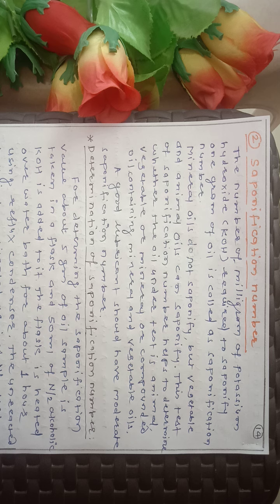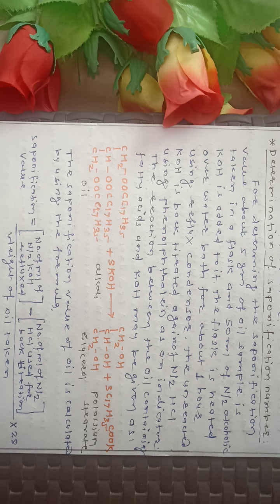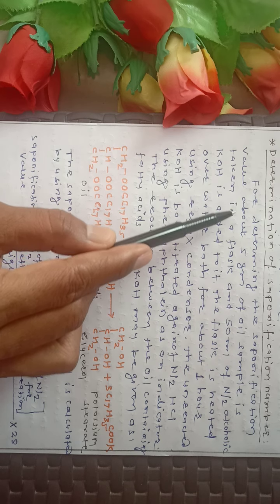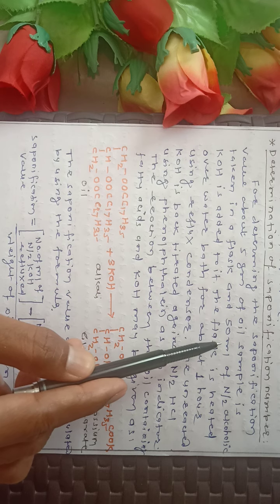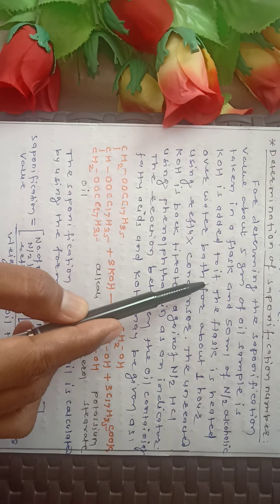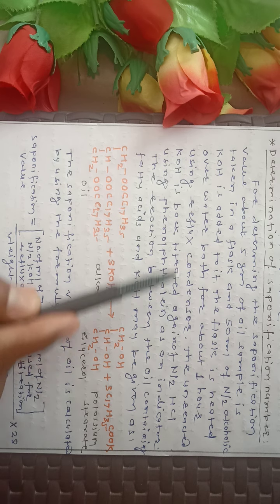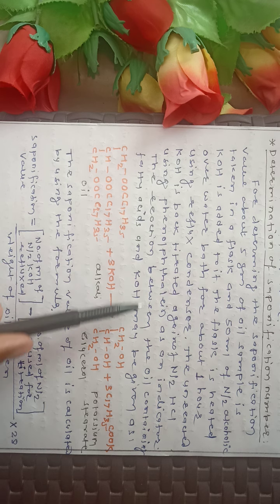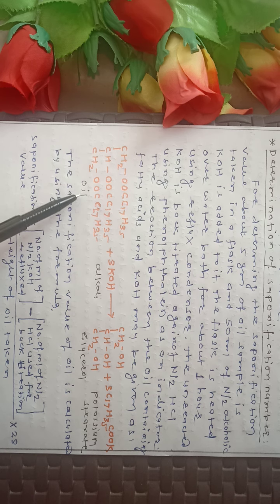Lubricants: Acid value and Saponification number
This video gives you information about chemical properties of lubricants such as Acid value and Saponification number